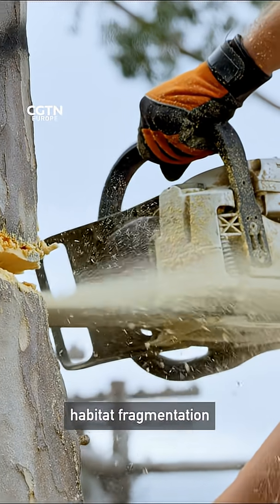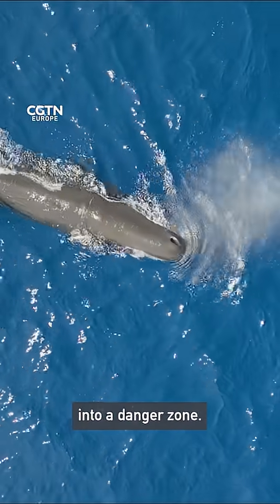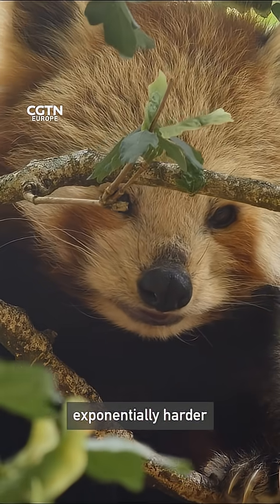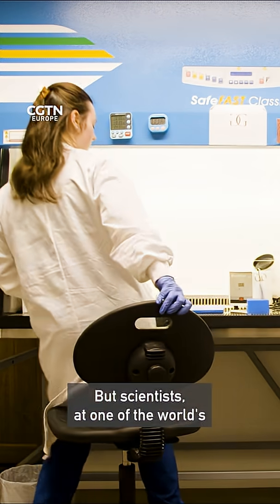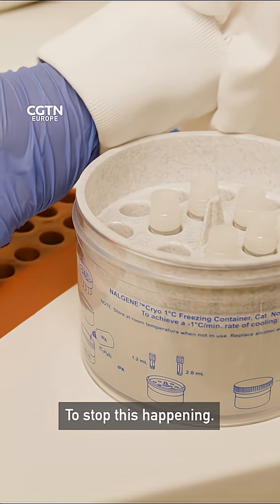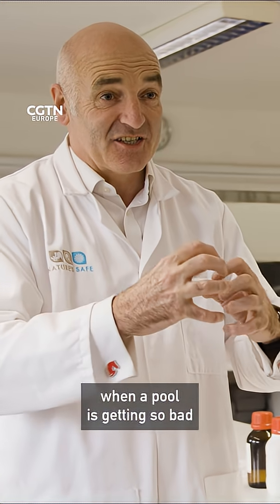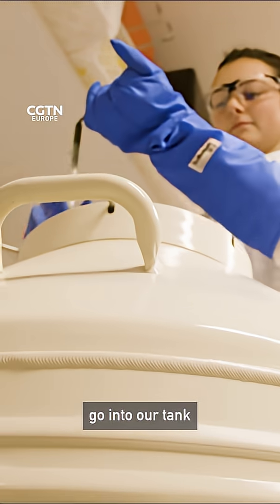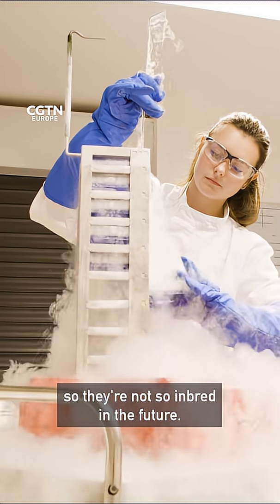What is the extinction vortex?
The extinction vortex is the downward spiral that a species enters when its population becomes too small to sustain itself. Once numbers drop below a critical threshold, multiple pressures start reinforcing each other such as genetic inbreeding, habitat loss, disease, and human pressures. The smaller a population gets, the faster it collapses.
Watch the full RAZOR episode on our YouTube channel to find out what is being done to prevent this happening to hundreds of animal species.